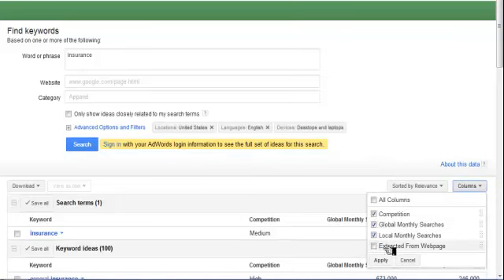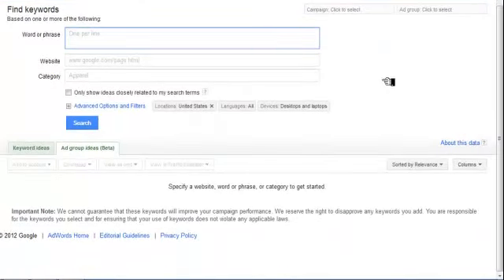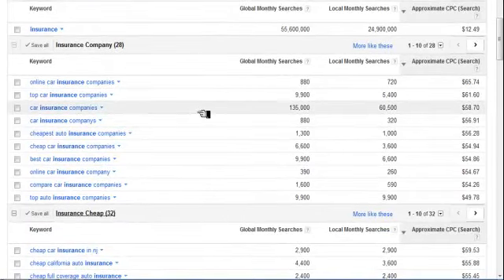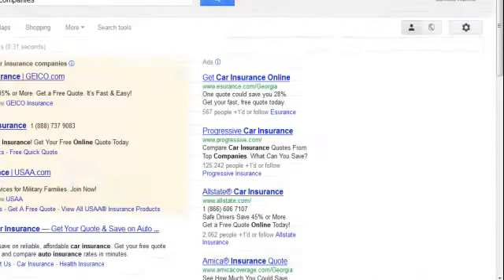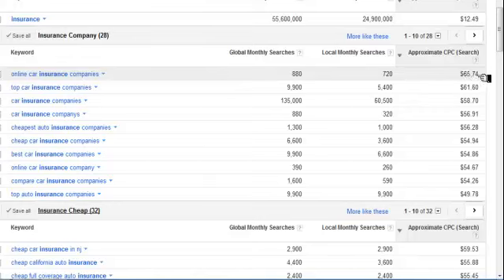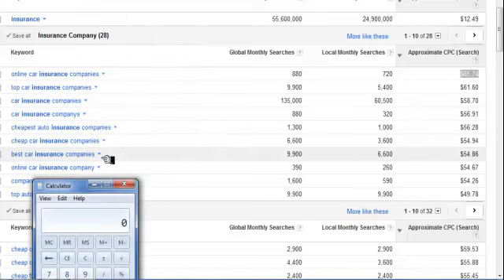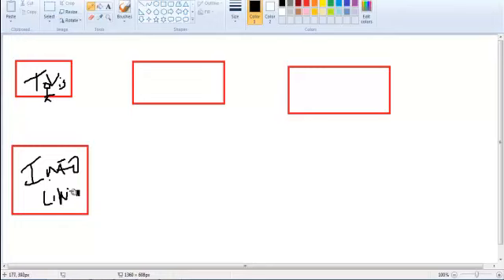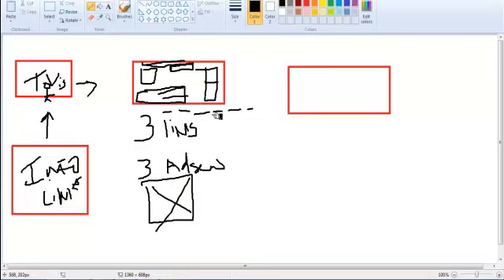Google Adsense King The Method 2